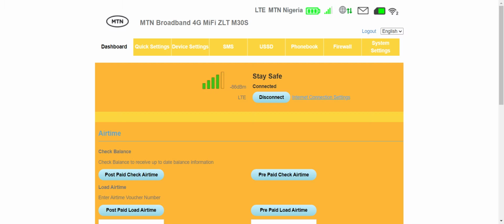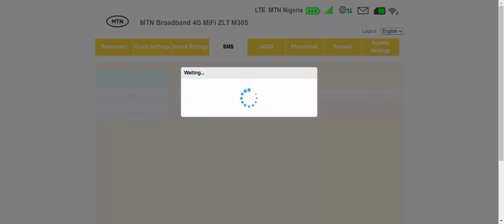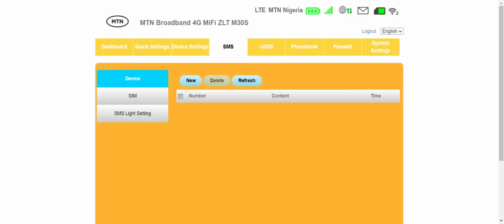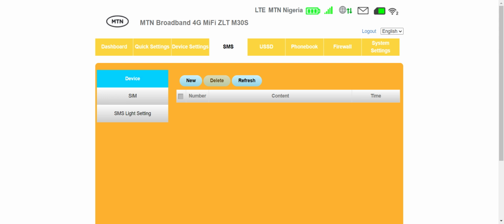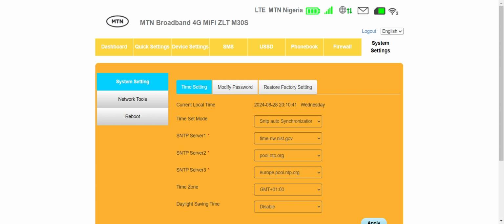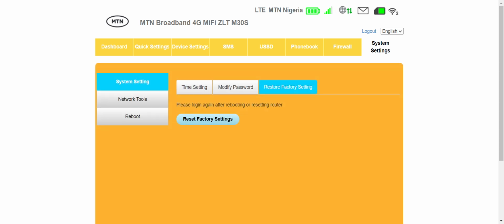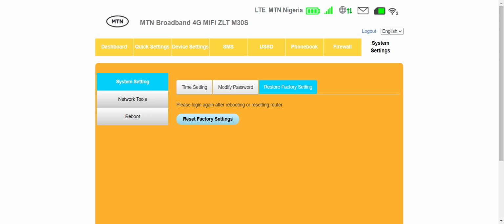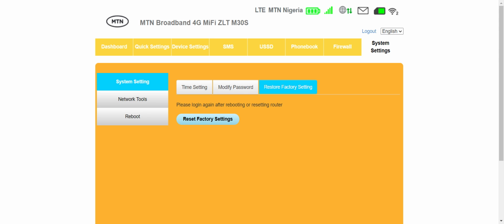How To Fix The “SMS Keeps Loading” Problem On The MTN Mifi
Struggling with the "Waiting'' SMS Keeps Loading issue on your MTN MiFi?

In this short video, I explained how to resolve the issue.